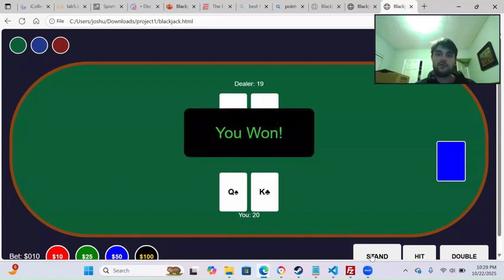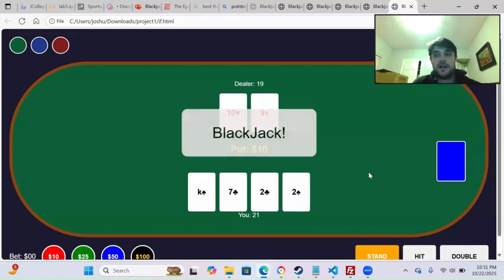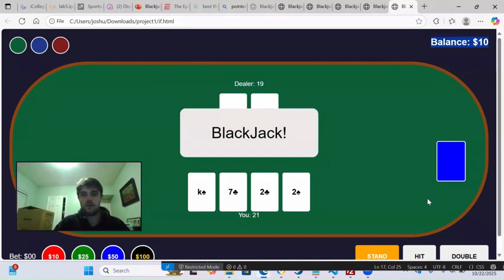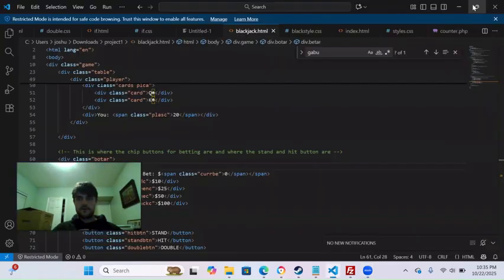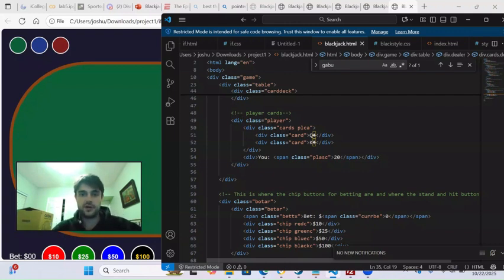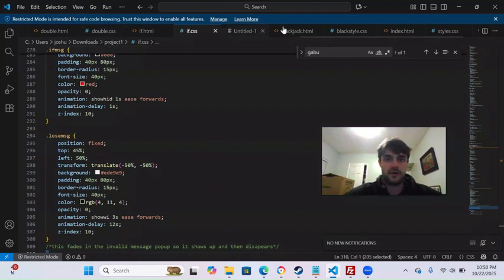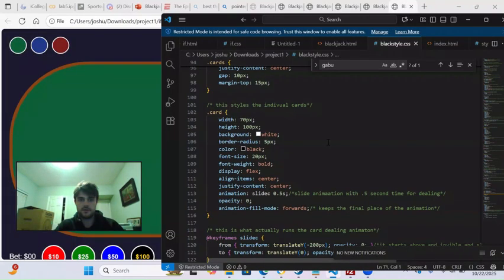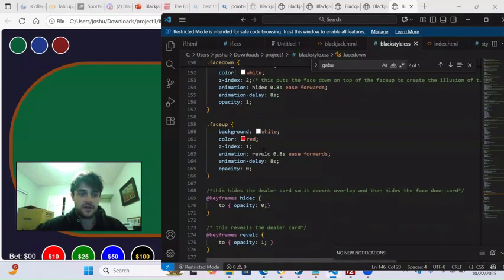Untitled video Made with Clipchamp